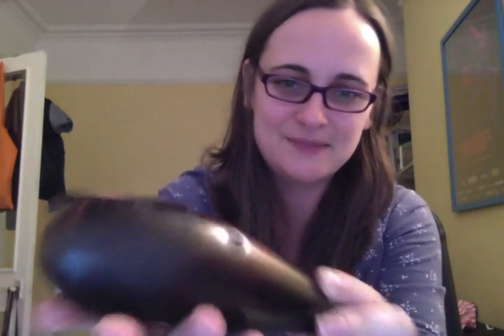Ocarina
This is my ocarina that my brother gave me for my birthday. I only just started trying to play it 5 mins before recording this so I'm not very good, but I'll try to improve so I can play Zelda songs!